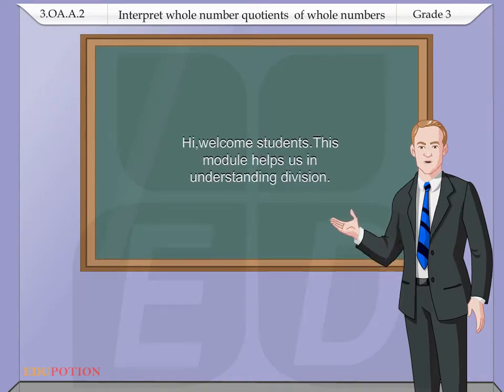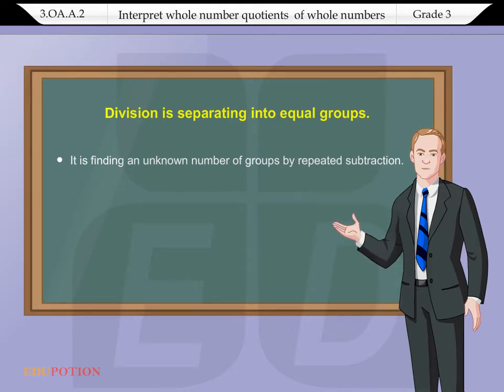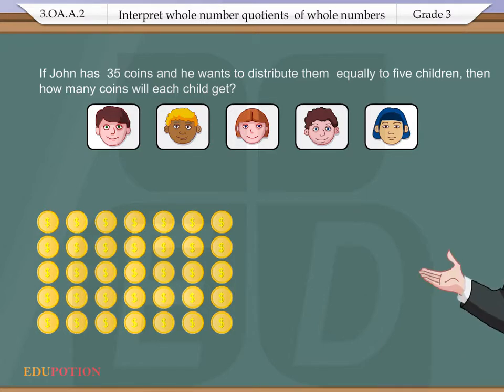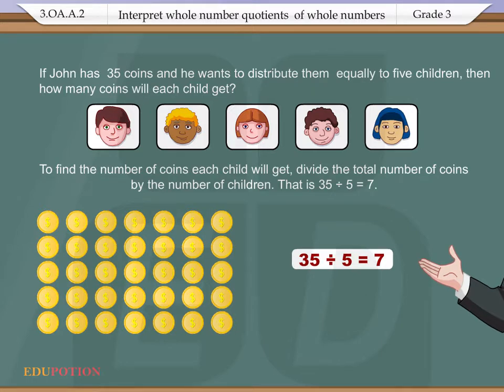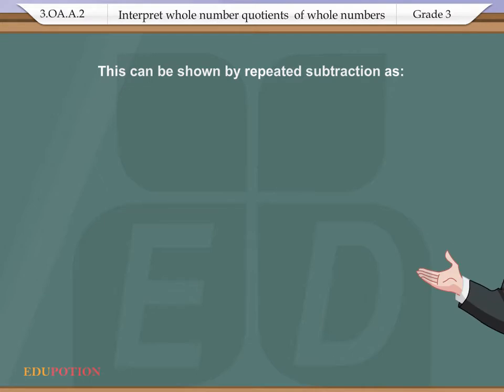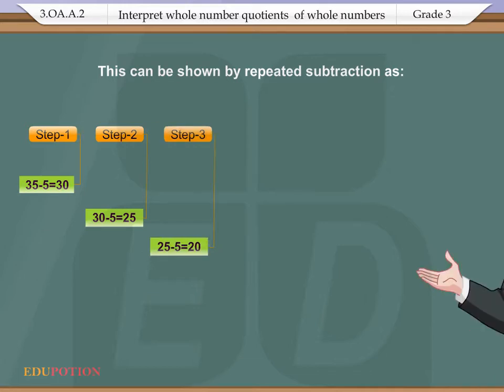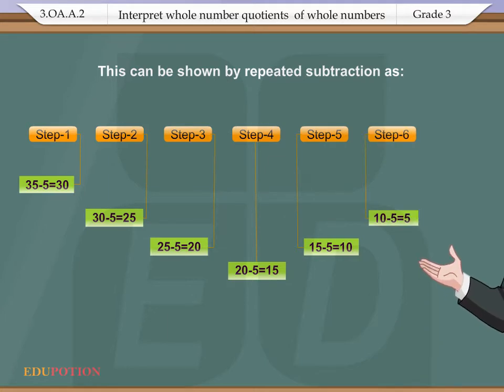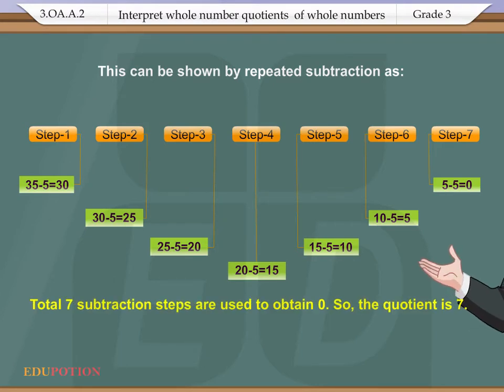3 OA A 2 - Interpret whole number quotients of whole numbers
Grade 3 Math  - Operations & Algebraic Thinking. Common Core State Standards.Interpret whole-number quotients of whole numbers, e.g., interpret 56 ÷ 8 as the number of objects in each share when 56 objects are partitioned equally into 8 shares, or as a number of shares when 56 objects are partitioned into equal shares of 8 objects each